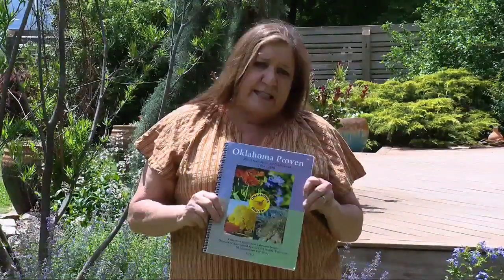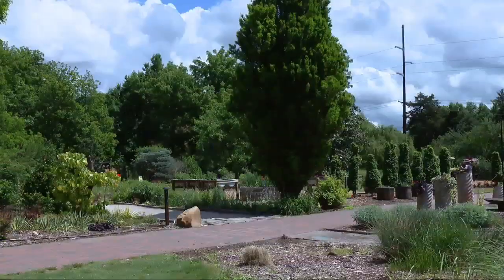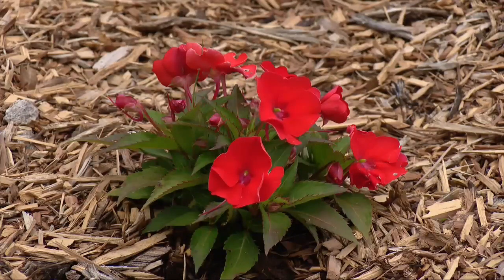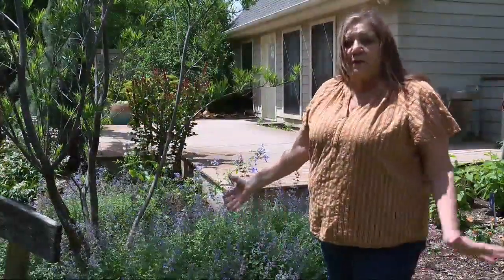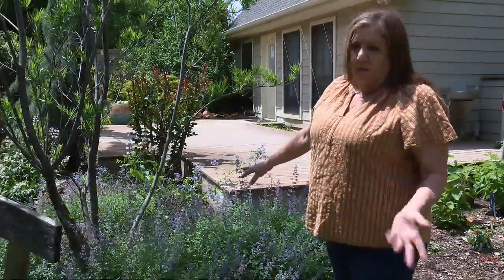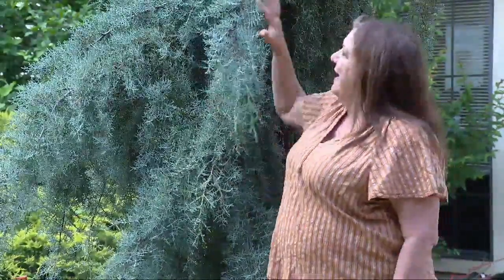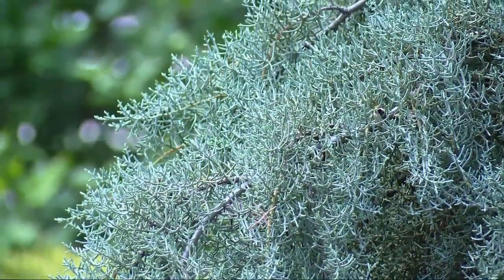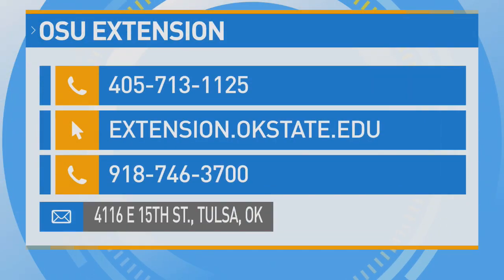Oklahoma Proven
We are Growing Oklahoma with Oklahoma Proven plants